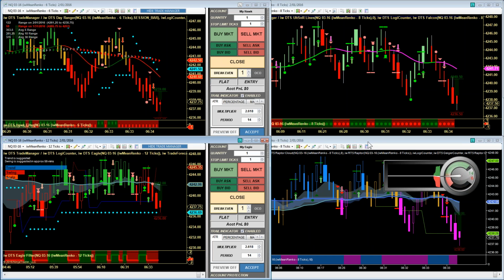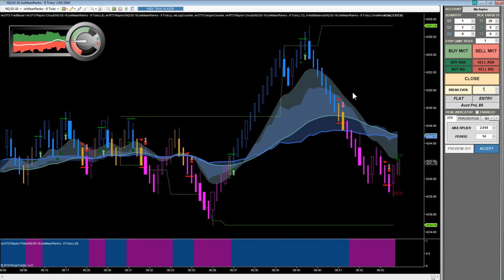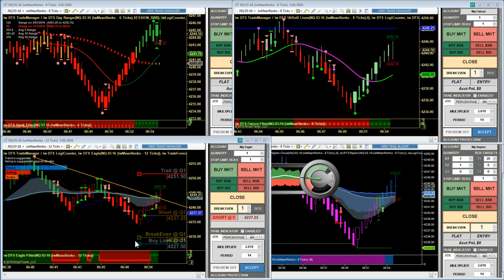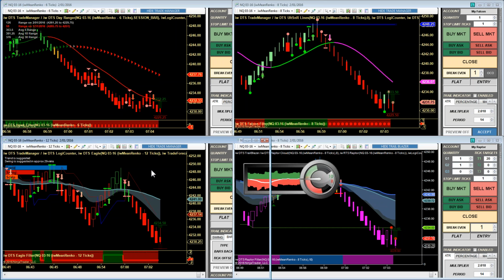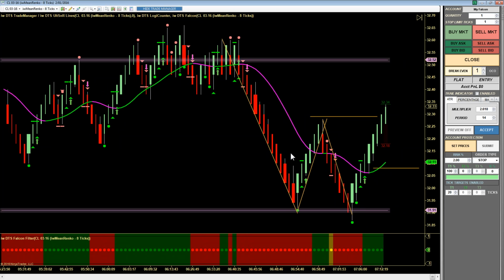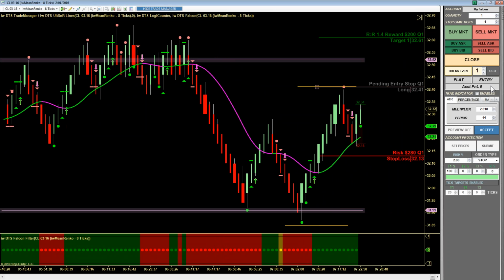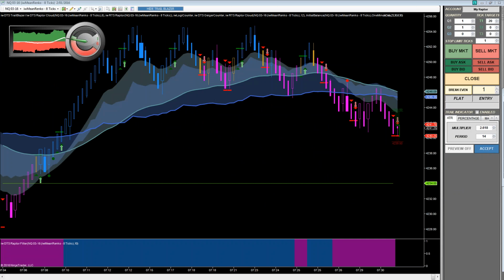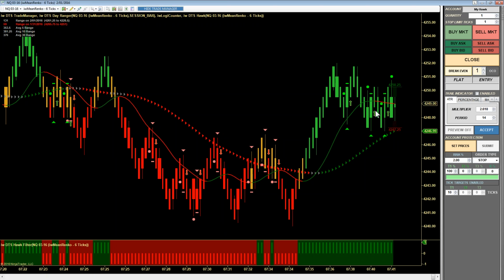February 01 2016 | Futures Training Room